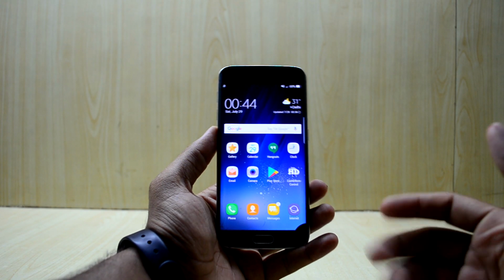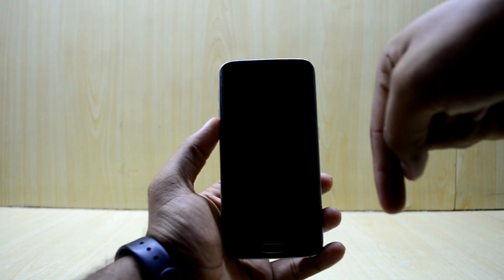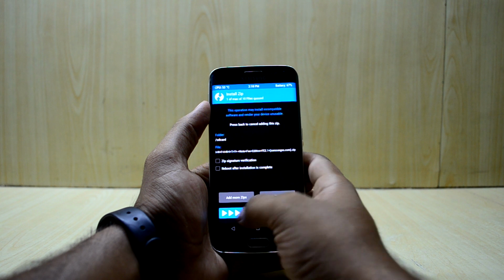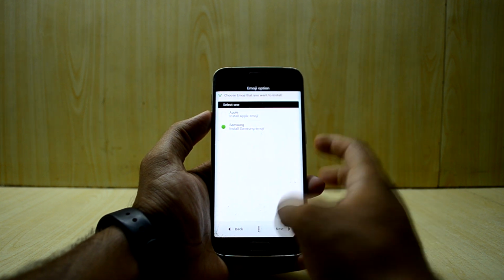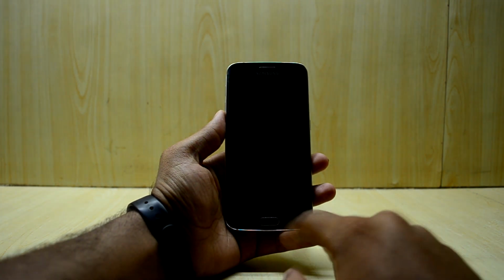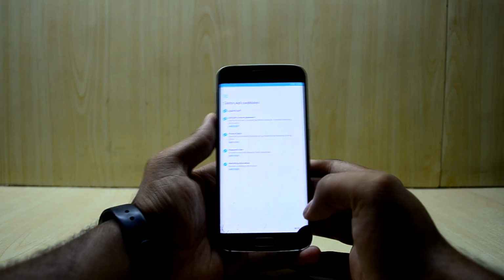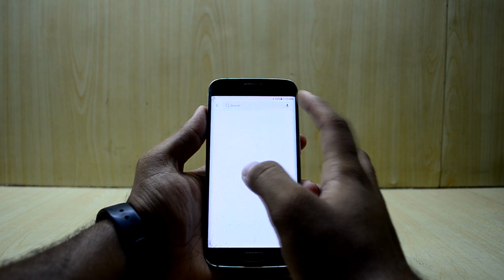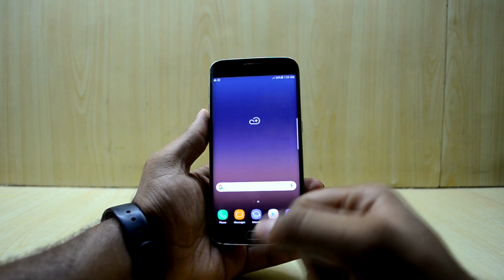Installing INFINITY NOTE FE ROM on the Galaxy S6 Edge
ROM seems great at the first look.